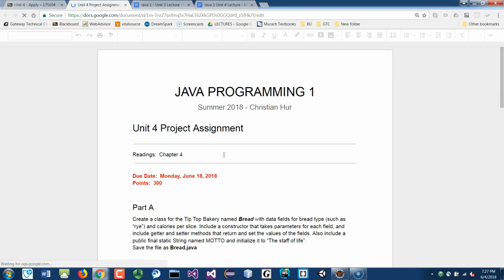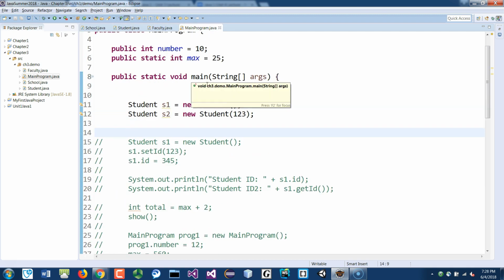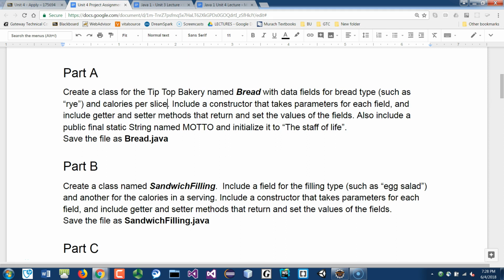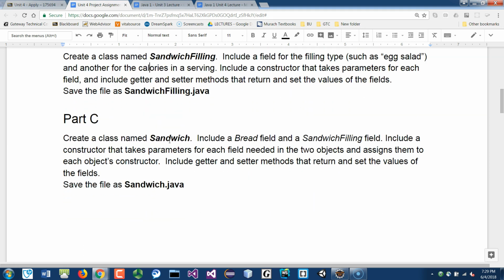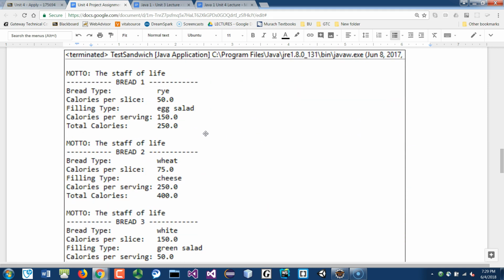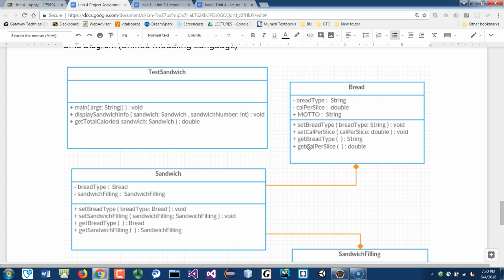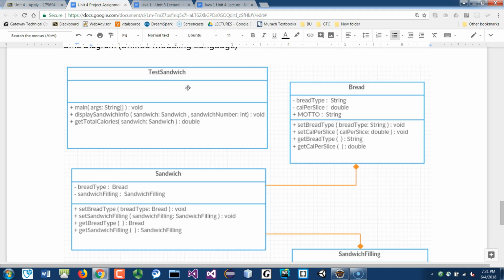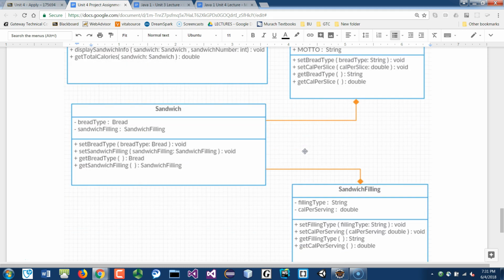Java Unit 4 Mini-Project Overview